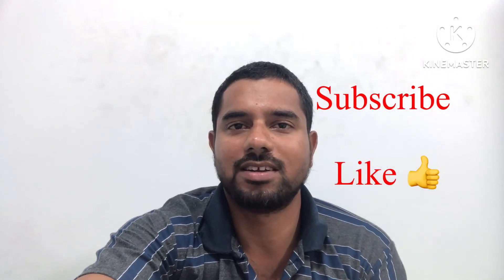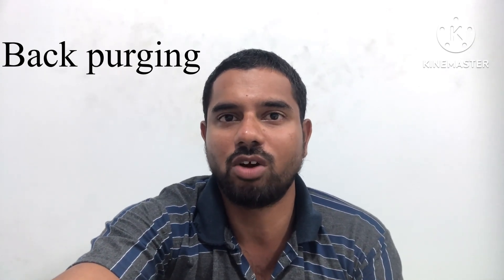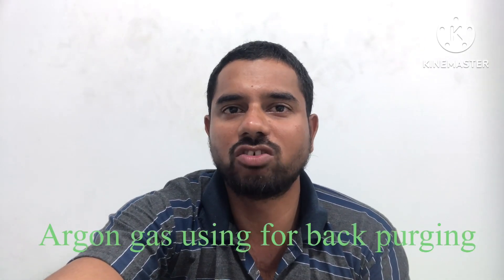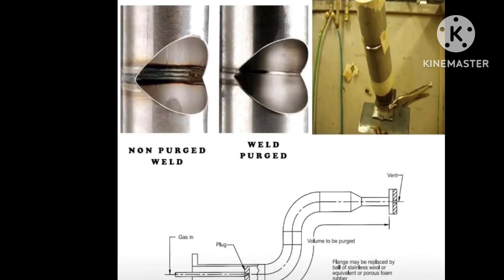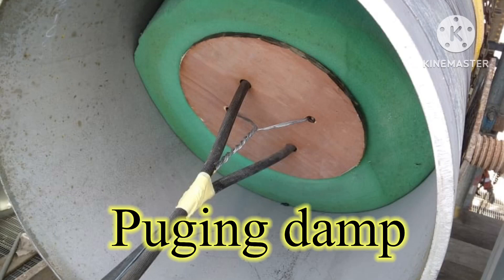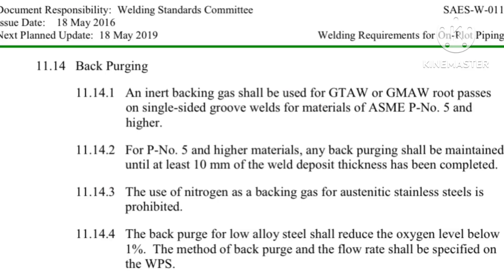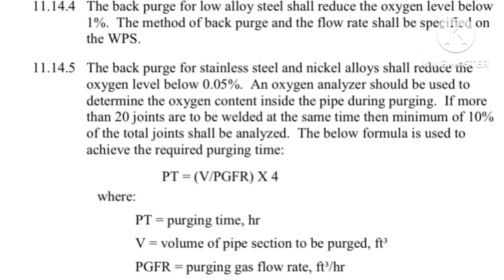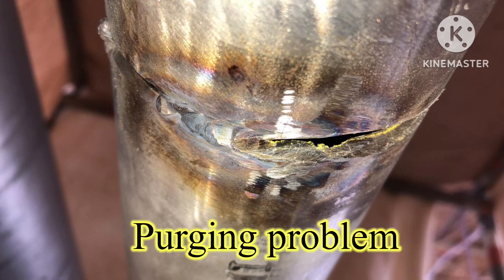Back purging -check,purpose & Types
What is back purging
How to check purging in ss
Inconel monel
Types of purging
Purging tape
Purging damp
Root oxidation